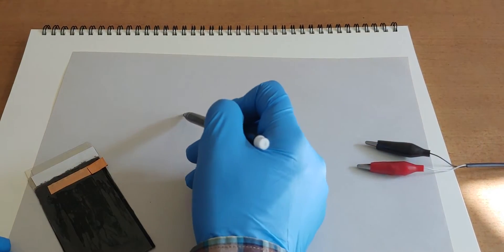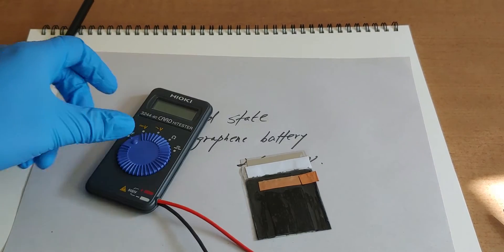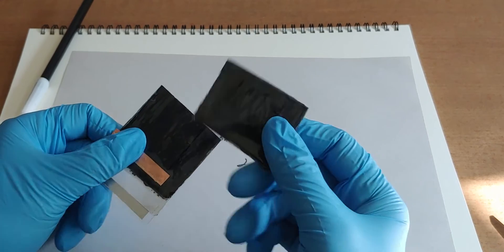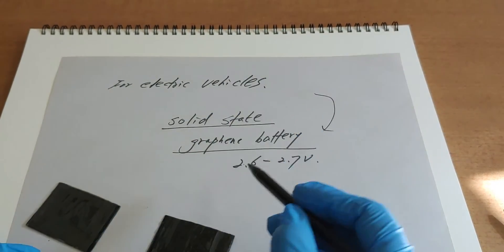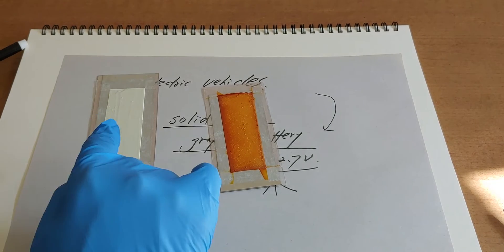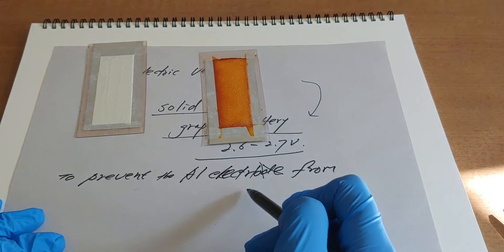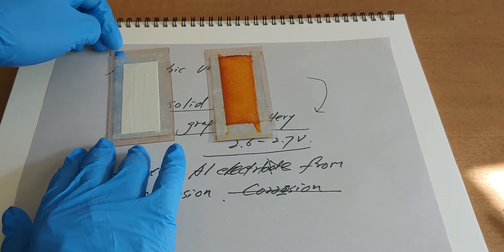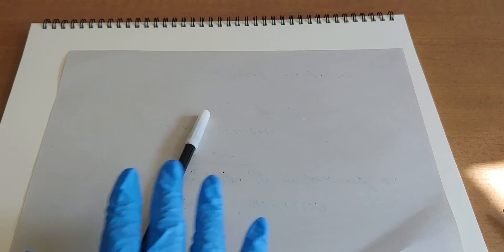Solid state graphene battery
This is the process to develop a better solid graphene battery